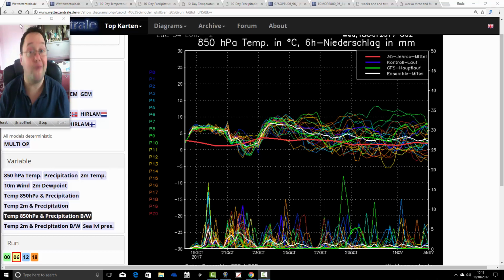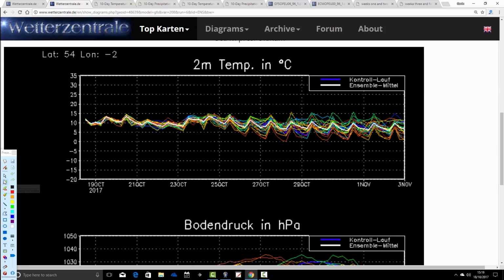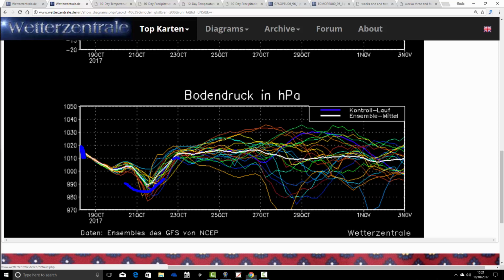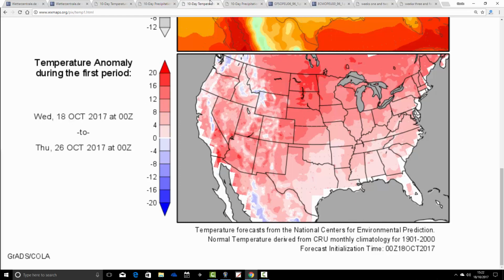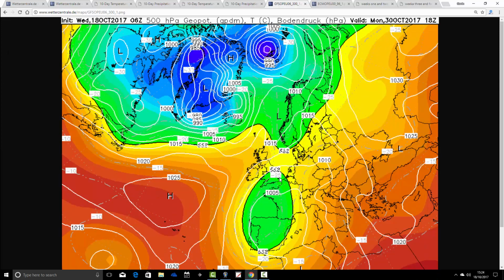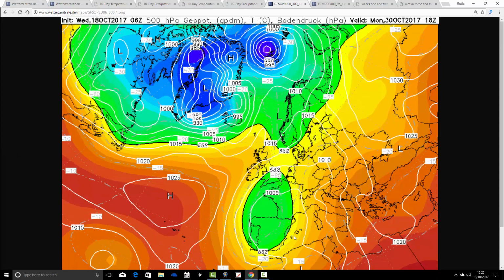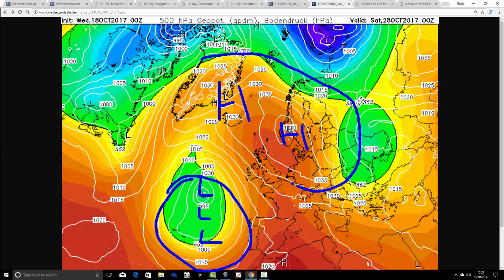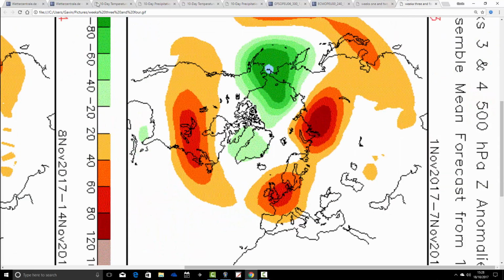Signs Of Higher Pressure For End Of October? (18/10/17)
Week to ten day UK weather musing video looking at the possible weather into the final days of October.

After an unsettled weekend and start to next week there's signs of higher pressure returning for the end of October, possibly lasting into the start of November 2017?